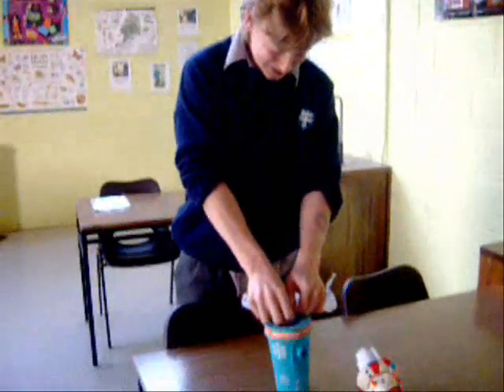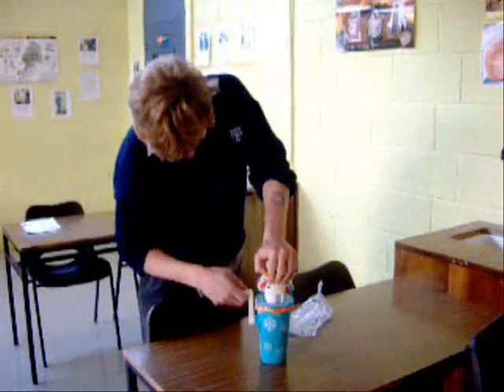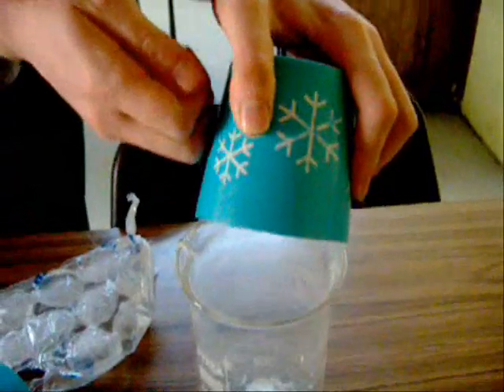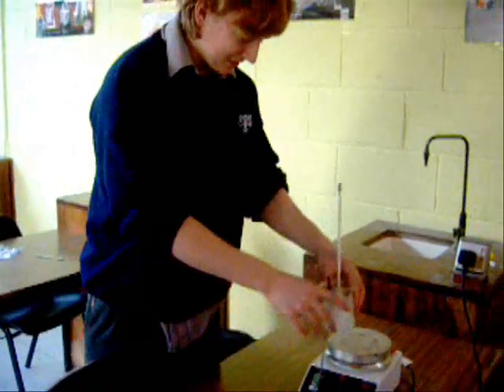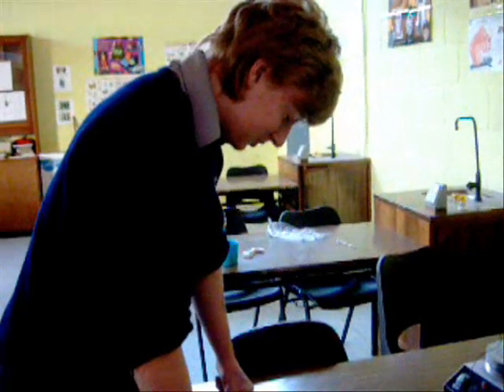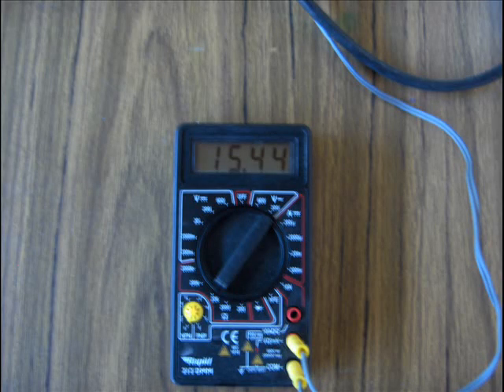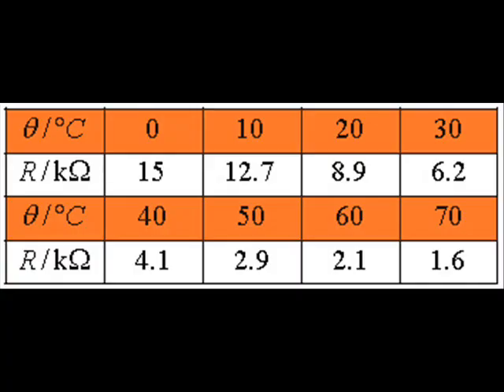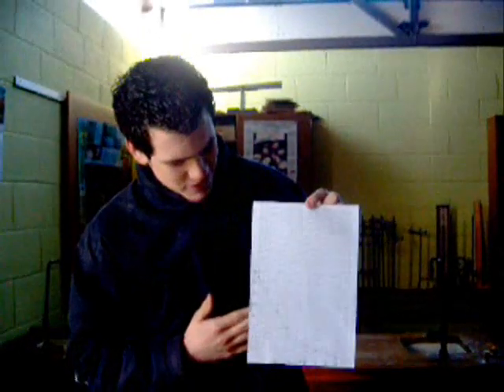To calibrate a thermistor as a thermometer using a laboratory thermometer as a standard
We placed a thermistor in crushed ice with a mercury thermometer. We measured its resistance as we heated it. We then graphed its resistance against temperature.